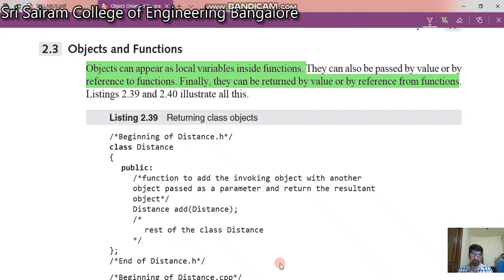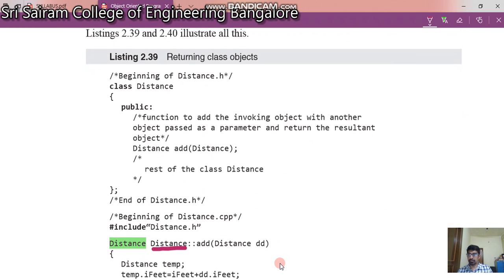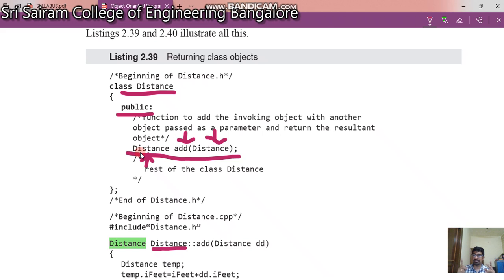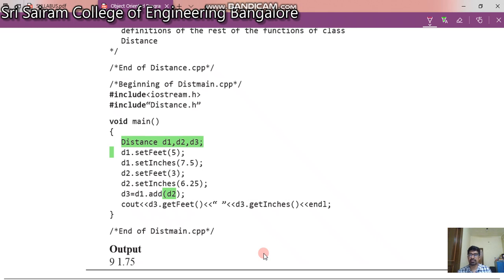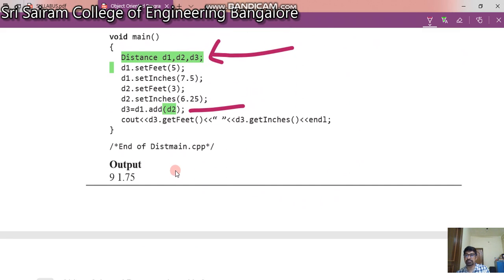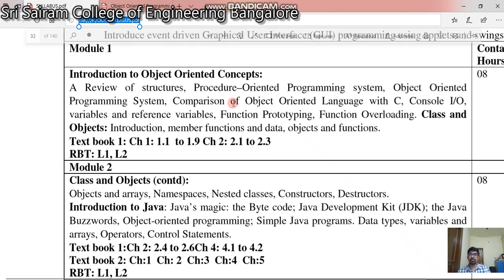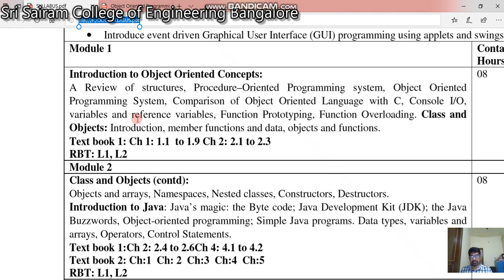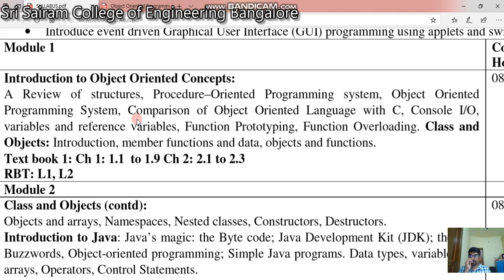LectureVideo 18CS45 Module-1 ObjectsAndFunctions- Reji Thomas